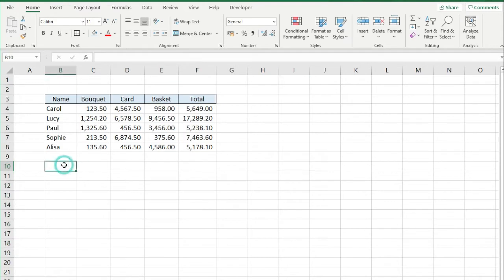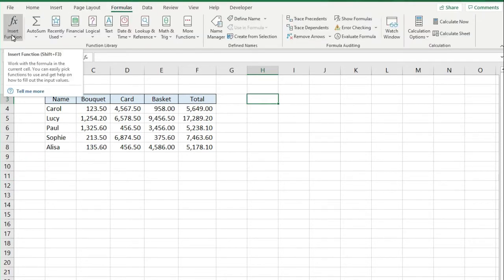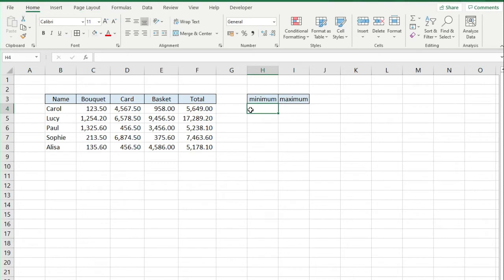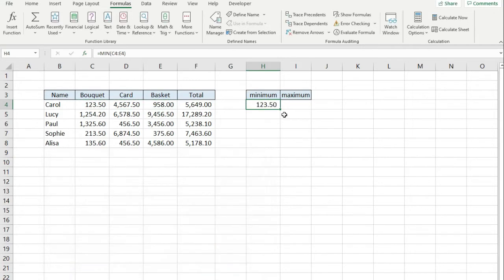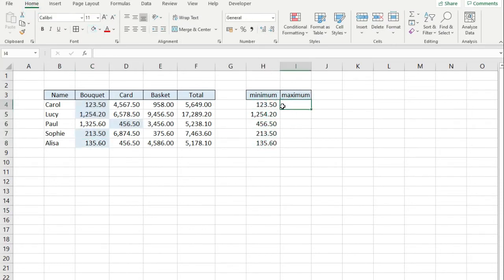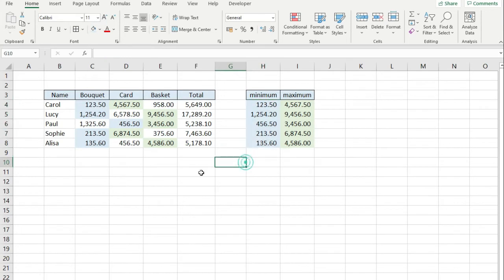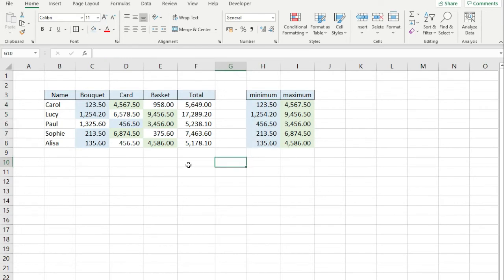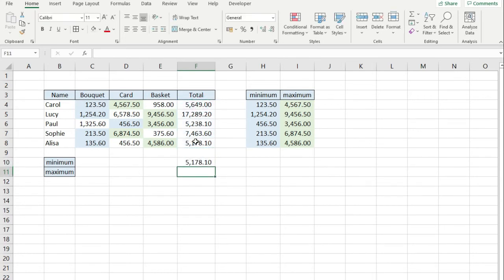EXCEL TUTORIAL MIN & MAX EXCEL FORMULAS - Excel basics - Prepare for your AAT level 3 synoptic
1:00 Min formula
2:07 Max formula
3:03 fixing a range

This walkthrough will help your understanding of excel whether you are a small business owner or an individual currently studying one of the finance or accounting qualifications. This video will hopefully help you to learn different elements of Microsoft excel which will help you with spread sheets or in your career in finance and accounting.

Specifically this will  be of great use to you, if you are currently studying towards your AAT level 3 synoptic exam and are struggling with the spread sheet component of the exam. This will also help if you are new to AAT level 2, AAT level 4 or are just looking for an excel tutorial or how to use excel. Note that this does not cover everything that you need to know but is aimed to help with your learning and understanding.